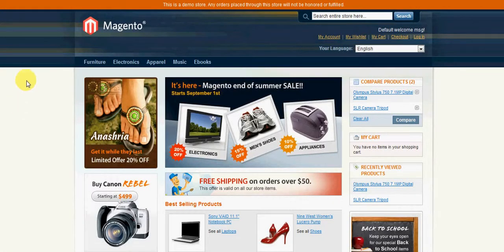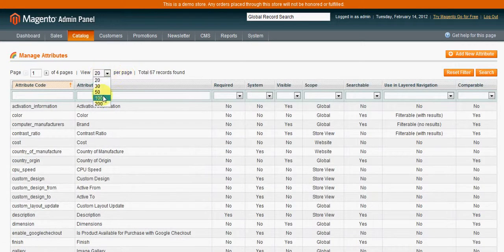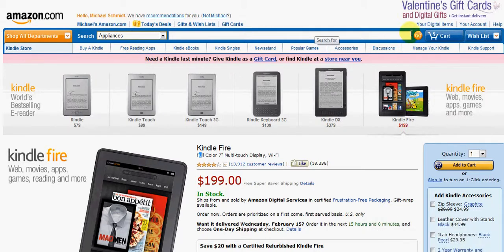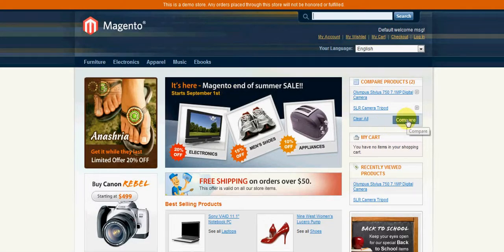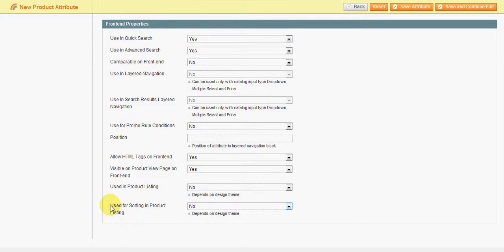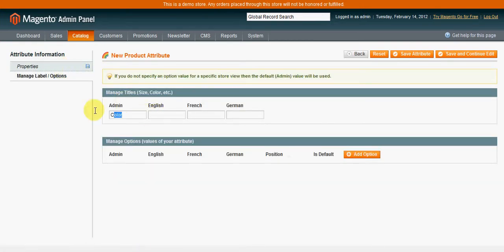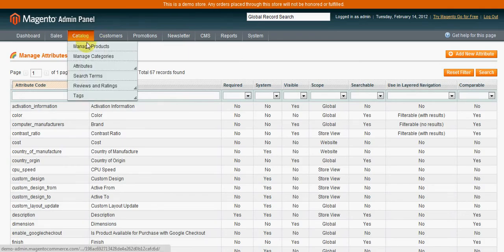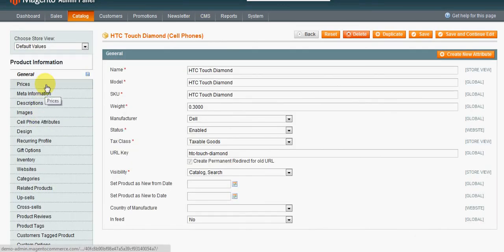what is an ecommerce platform